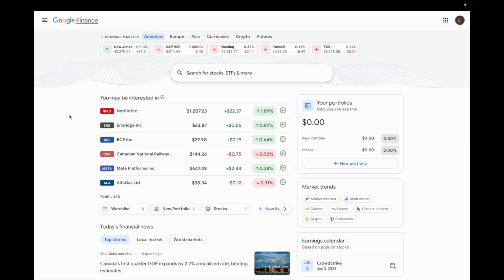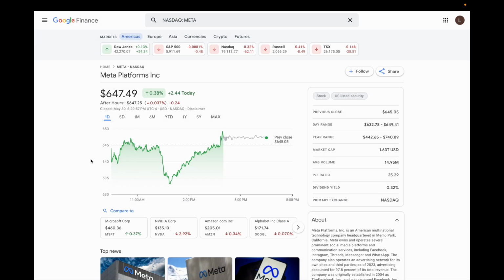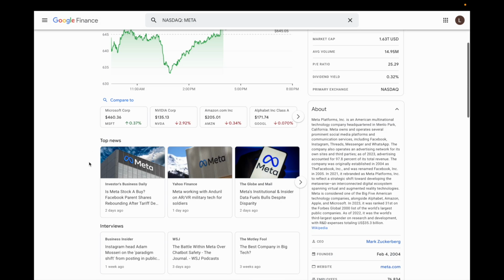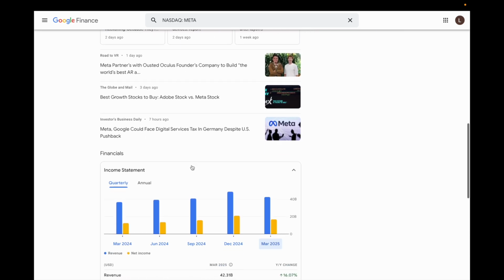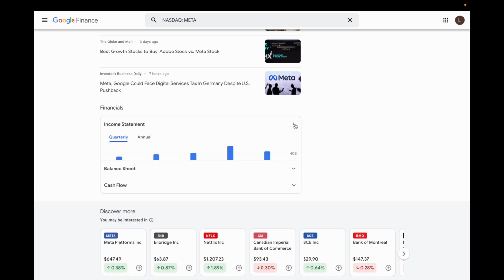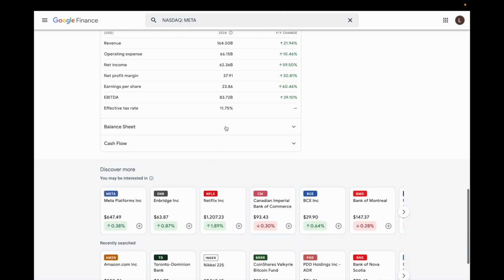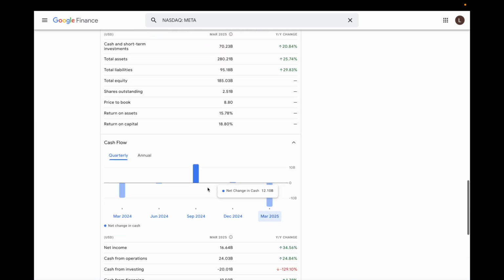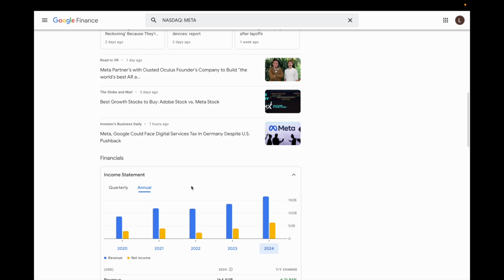How To View The Financials Of A Stock On Google Finance | Step By Step - Google Finance Tutorial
Learn how to view the financials of a stock on Google Finance with this easy, step-by-step guide! Whether you’re analyzing a company’s revenue, profit, balance sheet, or cash flow, this Google Finance tutorial will show you how to access detailed financial data and key metrics. We’ll walk through using Google Finance on both desktop and mobile, demonstrate how to navigate to the financials section, and share tips for interpreting the data. Follow along and master analyzing stock financials on Google Finance today.

how to view the financials of a stock on Google Finance, step by step Google Finance stock financials tutorial, how to analyze company financials on Google Finance, Google Finance guide to stock financial statements, view balance sheet and cash flow on Google Finance